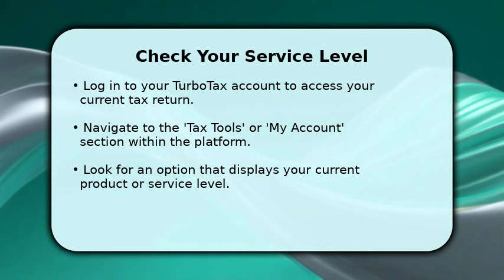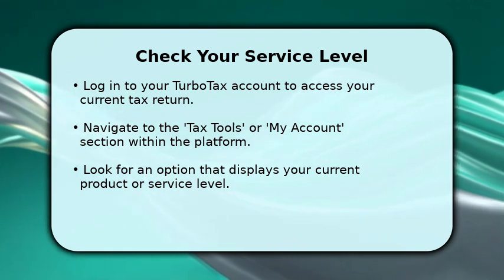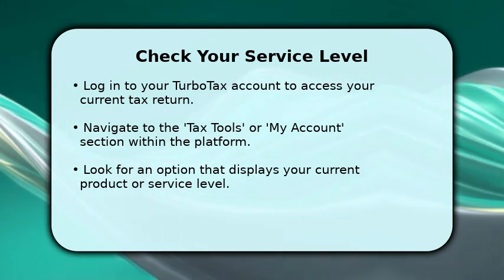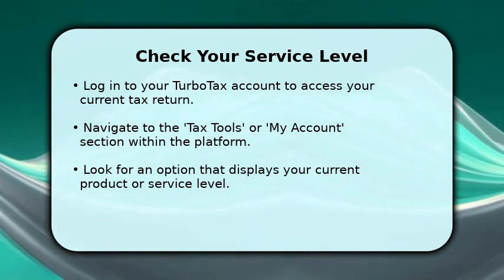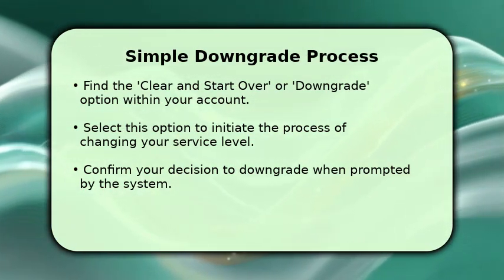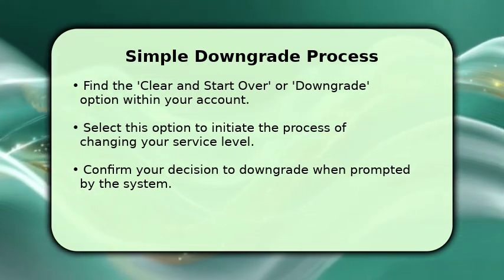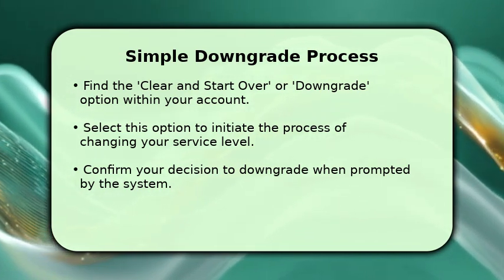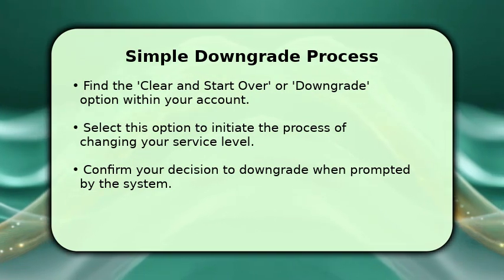How to Remove TurboTax Premium Service - Easy Guide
▸ (f) Are you tired of being locked into the TurboTax premium service? Do you want to know how to cancel your subscription and avoid any future charges? In this easy-to-follow guide, we'll walk you through the step-by-step process of removing TurboTax premium service. From navigating the TurboTax website to contacting their customer support team, we've got you covered. Say goodbye to unwanted fees and hello to a stress-free tax season.

turbotax premium service removal, how to cancel turbotax subscription, turbotax refund policy, turbotax customer support, turbotax cancellation process, turbotax fees and charges, turbotax account management, turbotax online services, turbotax premium service review